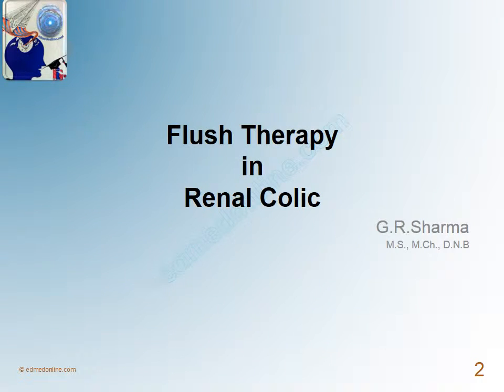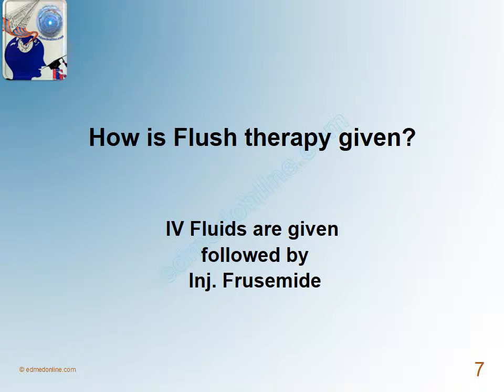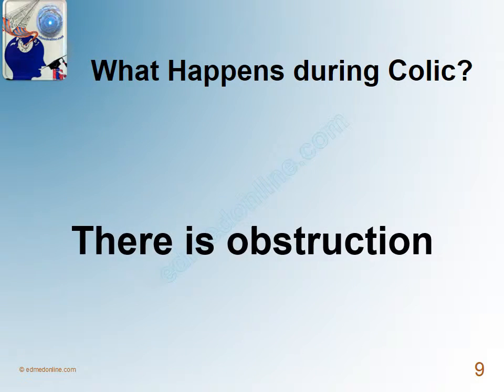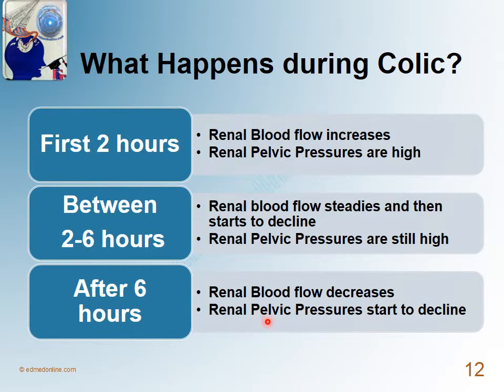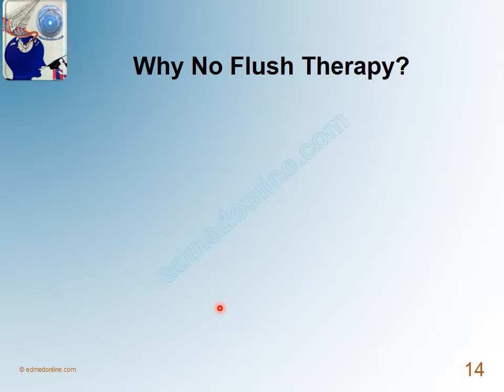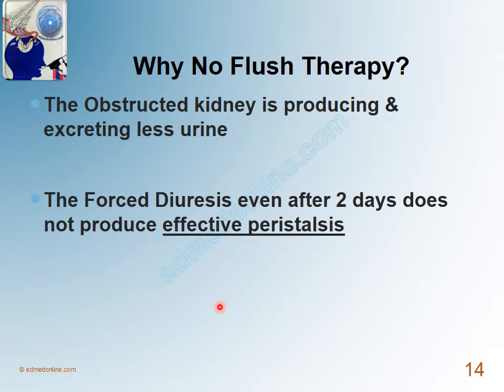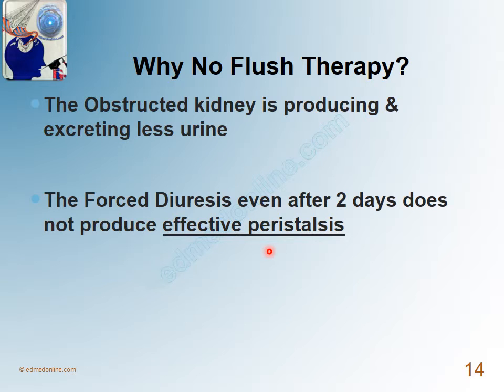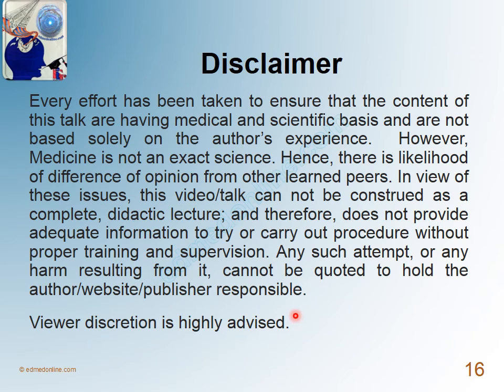Flush Therapy for Renal Colic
This video describes why flush therapy should not be used in the management of renal colic or treatment of ureteral calculus